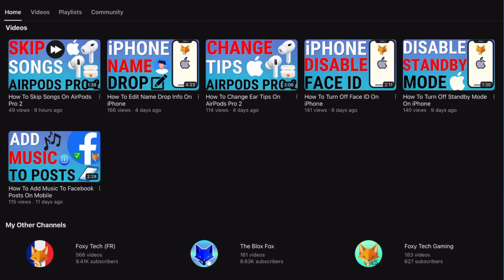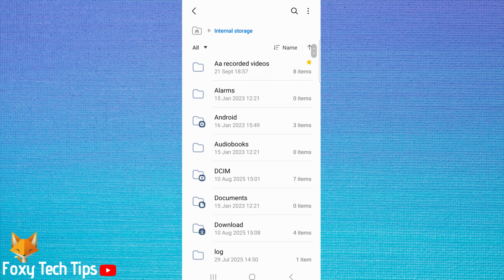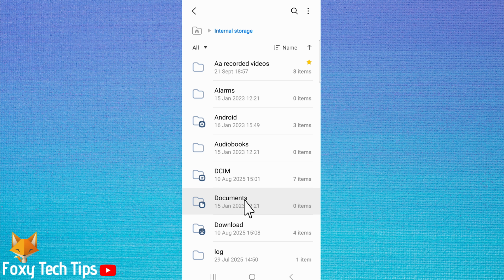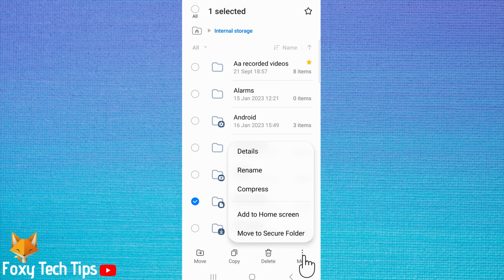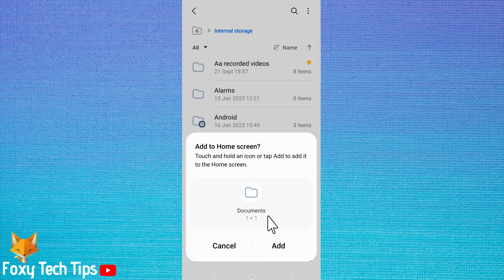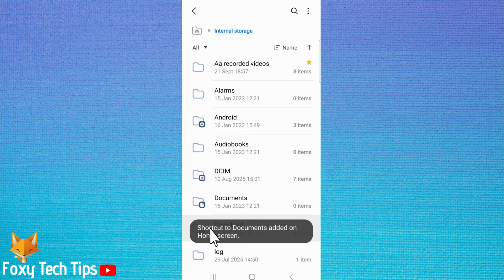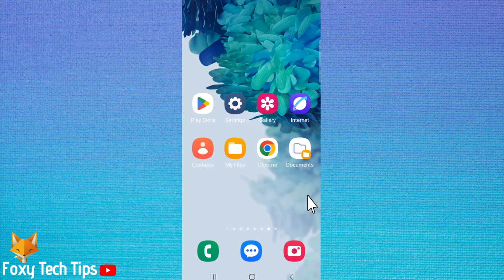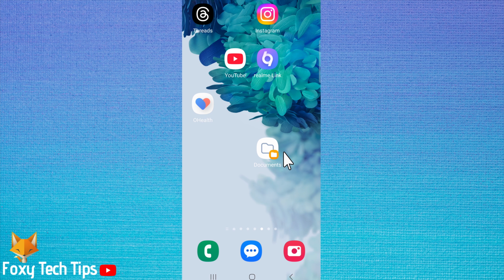How To Add File & Folder Shortcuts On Samsung Phones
Easy to follow tutorial on adding file and folder shortcuts on your Samsung Phone. If there is a file or folder on your phone that you use frequently, creating a file shortcut on your home screen is a great time-saving option.

Steps:

To create a file or folder shortcut, open the ‘my files’ app and locate the file that you would like to create a shortcut for.

Hold down on the file or folder to select it.

Then tap on the three vertical dots ‘more’ button in the bottom right corner.

Choose ‘add to home screen’ from the menu that appears.

Tap ‘add’ on the popup.

Your file or folder has now been added to your home screen. You can hold down on the icon and drag it to wherever you would like to place it on the home screen.

You can now tap this shortcut whenever you would like to open your file.